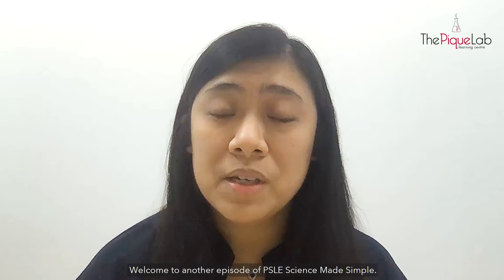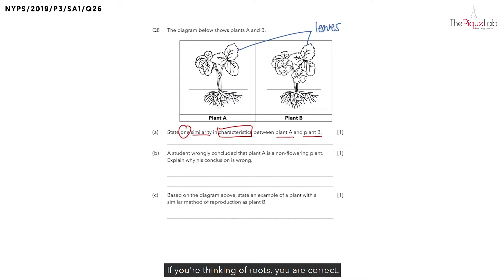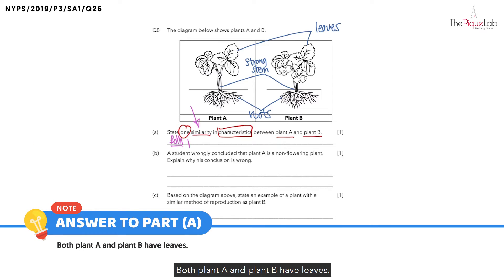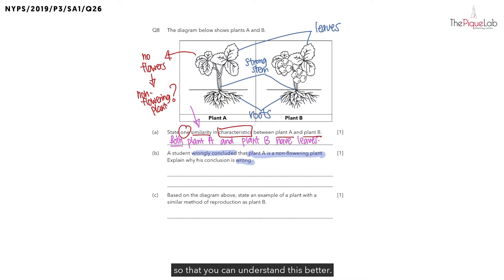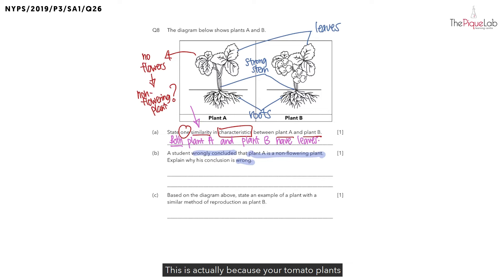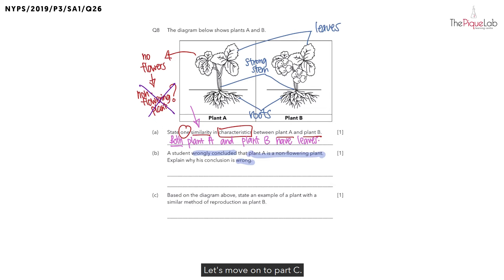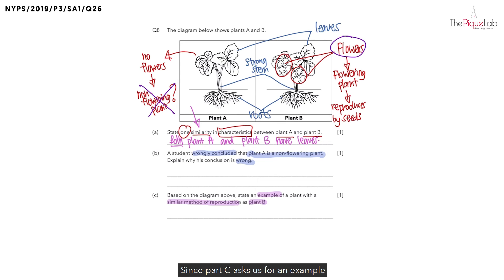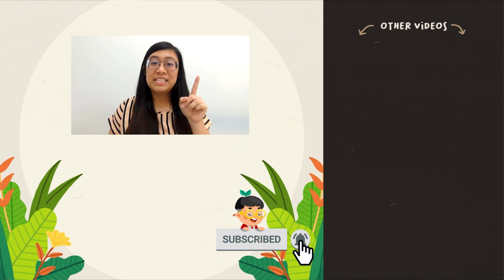PSLE SCIENCE MADE SIMPLE EP91 | Plants | Comparing Characteristics of Plants 🪴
In this PSLE Science Made Simple episode, Ms. Cheryl will be analysing a 2019 Primary 3 Science examination question on the topic of Plants from Nanyang Primary School (NYPS). Watch closely as she shares her approach in tackling this question on Plants!